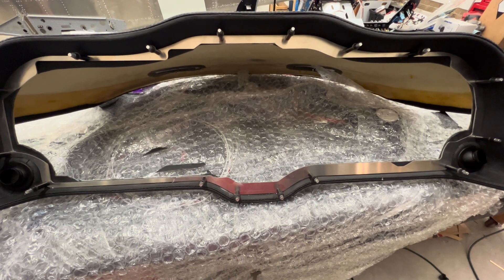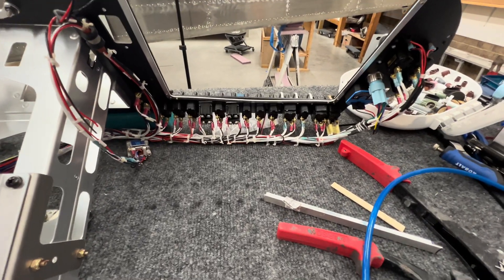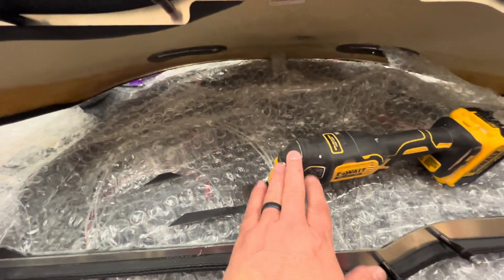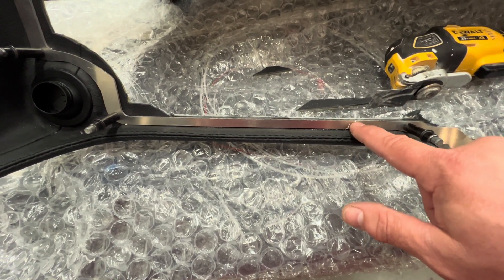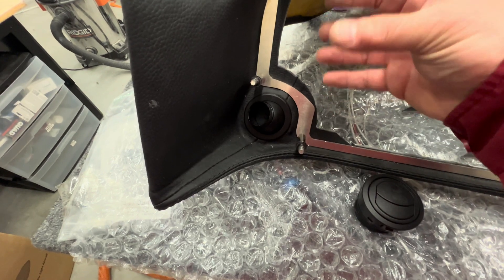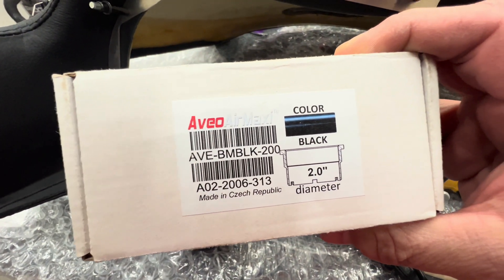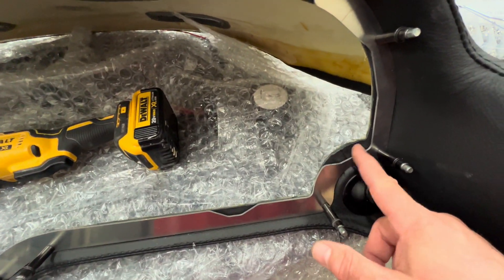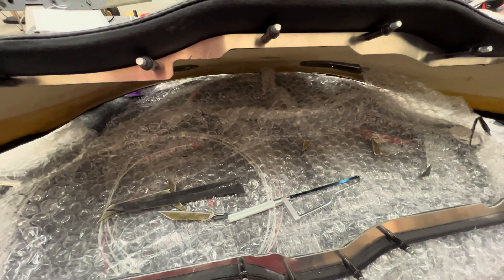Build Update - Avionics Panel Work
Worked on cutting out and fitting the avionics panel to the Glare shield provided by Sling.  Sling TSI Experimental Aircraft Build.  Midwest Panel Builders built avionics panel.